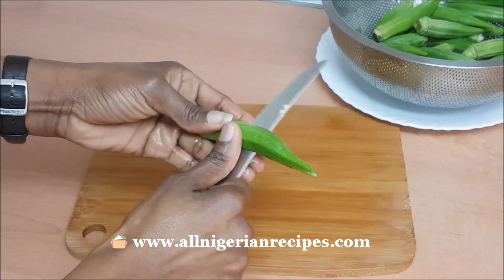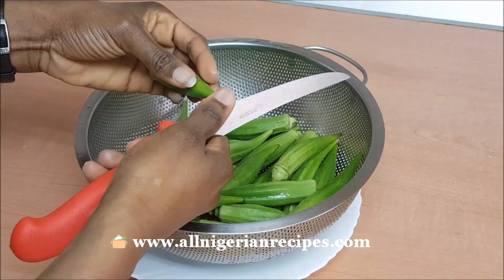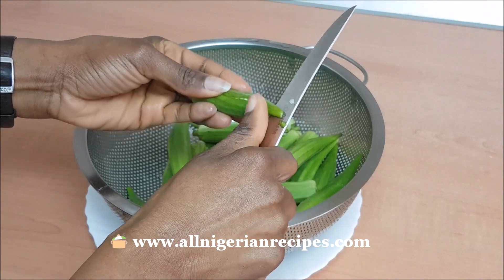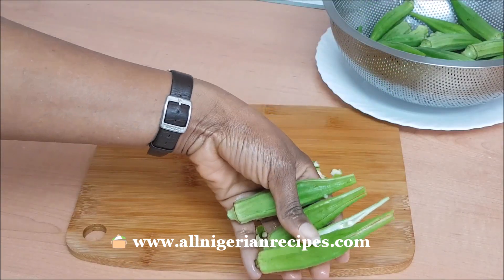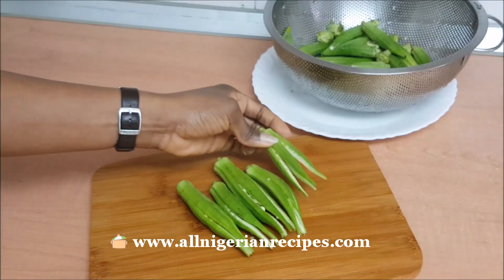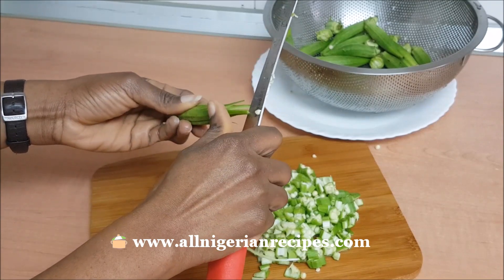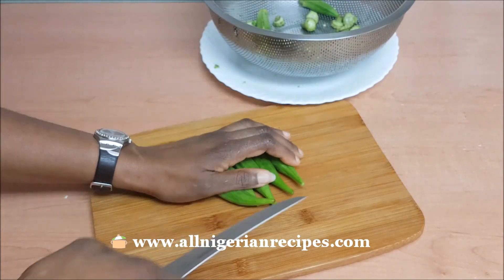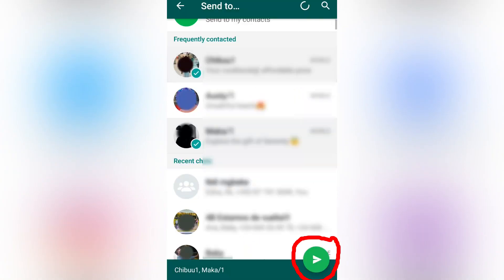HOW TO HAND-CUT OKRA SUPERFAST | Flo Chinyere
Hand-cut okra was by far the popular preference in my How to prep Okra video:
but at the same time lots of people complained that hand-cutting okra is tedious and time-consuming. Here's how I hand-cut okra superfast. Enjoy!